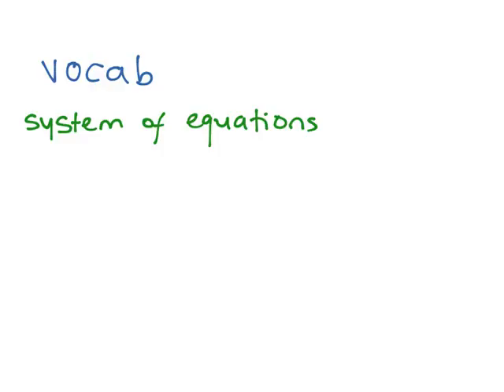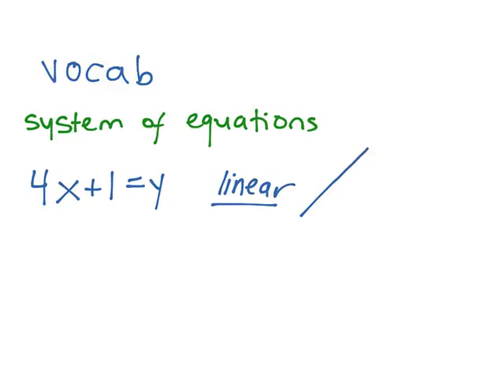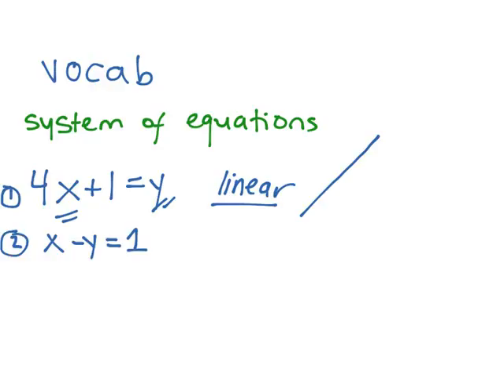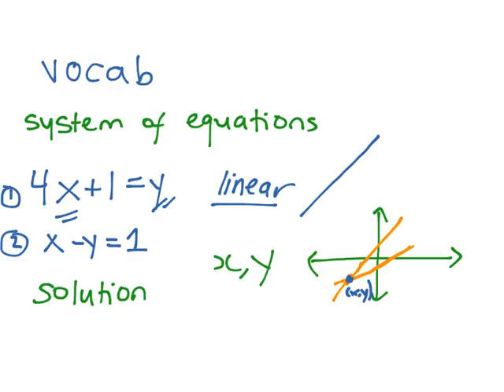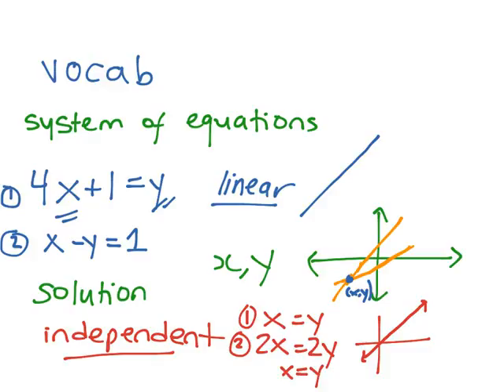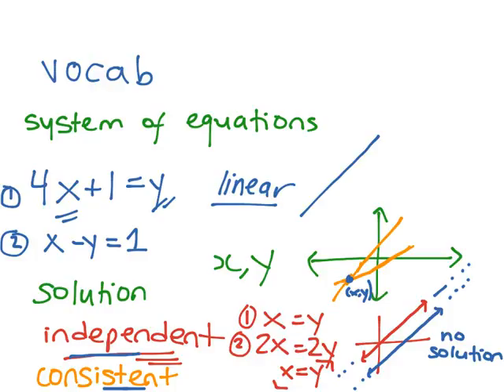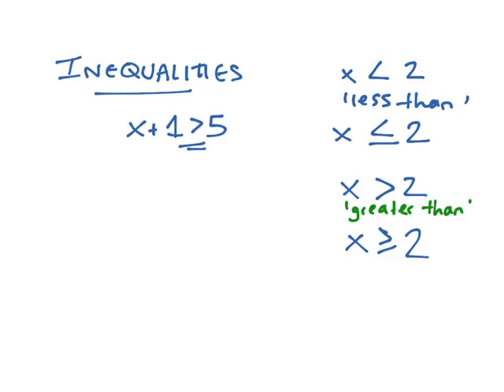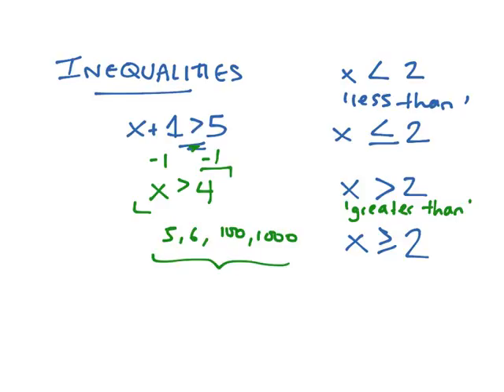Lesson - Chapter Vocab